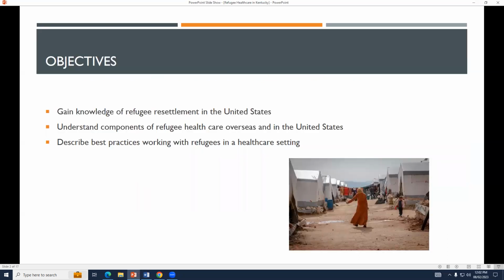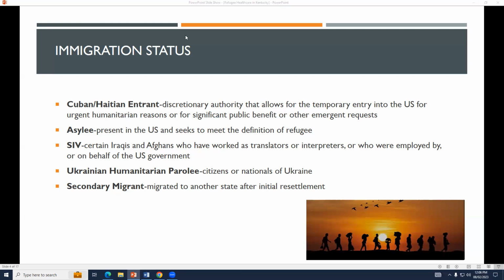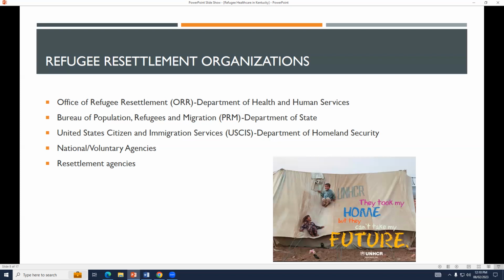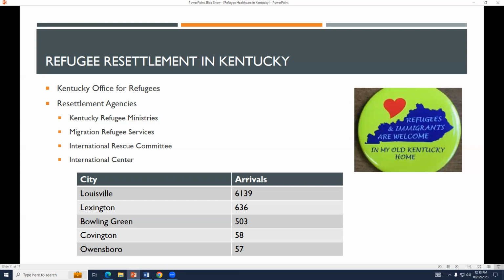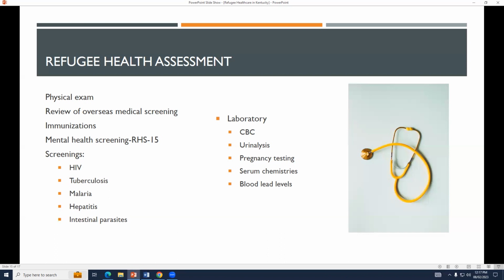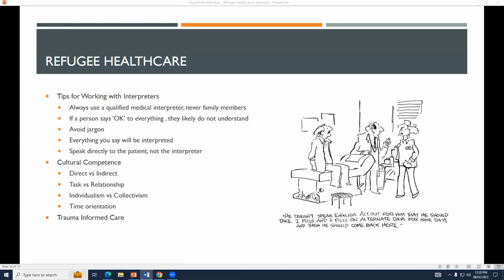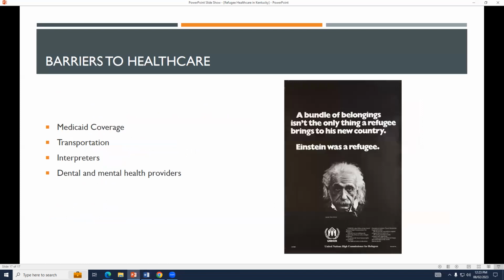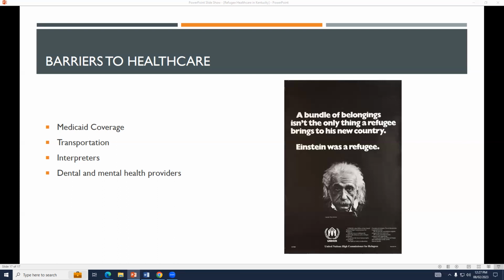Infectious Diseases Grand Rounds: Refugee Healthcare in Kentucky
In this video of Norton Infectious Diseases Institute Grand Rounds, Rebecca Ford, MPH, explores refugee healthcare in Kentucky. Through this presentation, Rebecca sheds light on the process, barriers, and challenges refugees have when trying to access healthcare in Kentucky, as well as orienting the audience to better understand why Kentucky has been chosen as one of the largest refugee sites in the region. She shares resources and relevant information to help healthcare providers navigate the often complex and under-resourced refugee clinics.